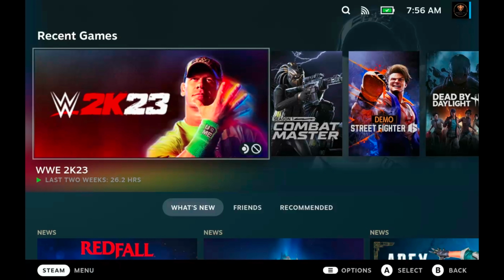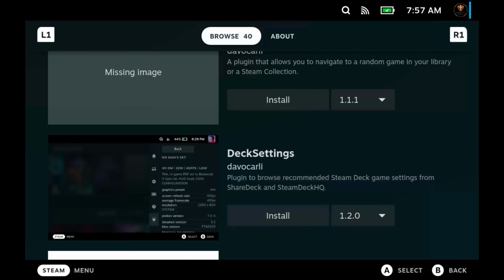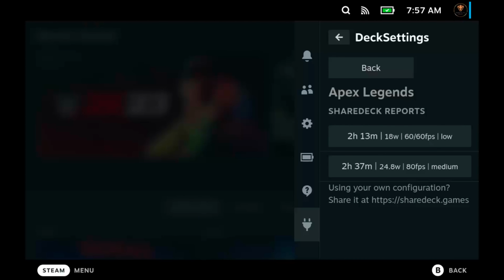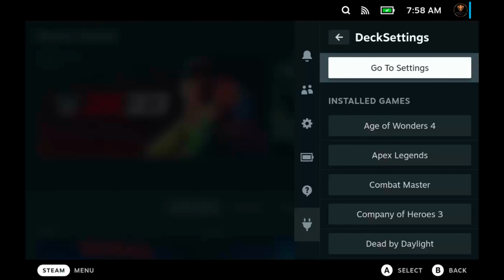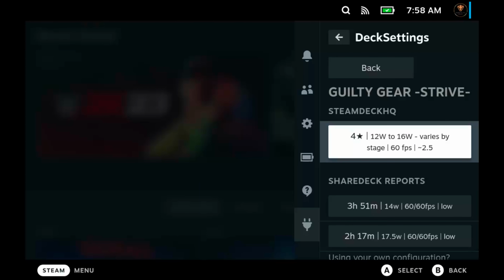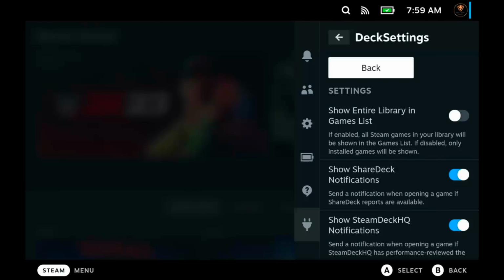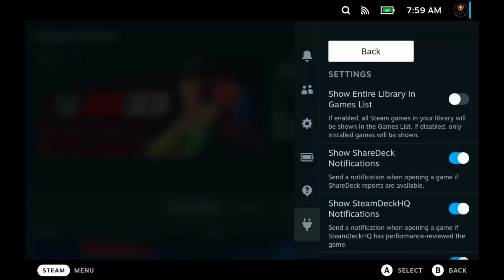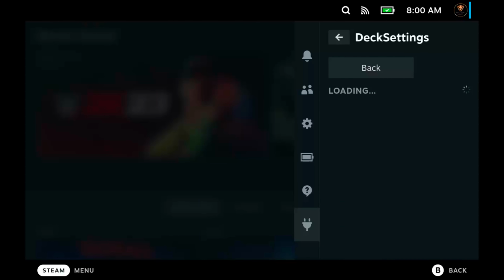Quick Way To See The Best Game Settings For Steam Deck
Game With the 8BitDo Ultimate Bluetooth controller

Keep Your Steam Deck safe with the Benazcap Steam Deck Case

A compact travel friendly keyboard for your Deck, Rii i4 Mini Bluetooth Keyboard

The Best Dock that also includes a built in Hard Drive! Jsaux M.2 Steam Deck Dock